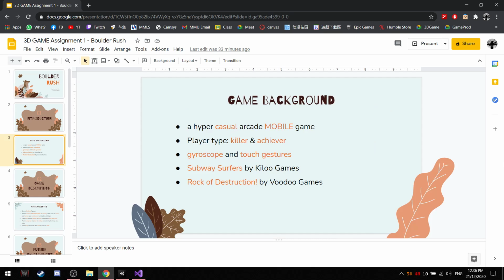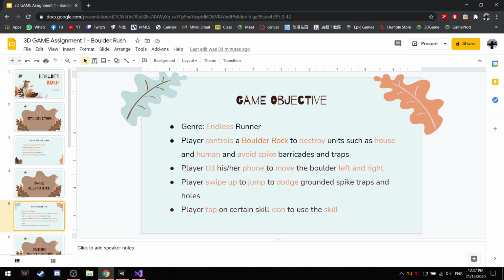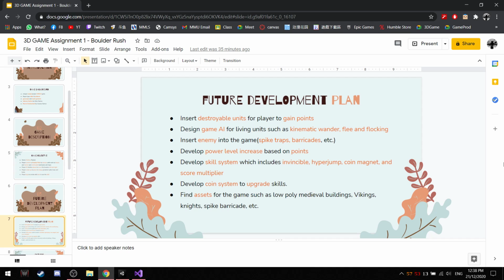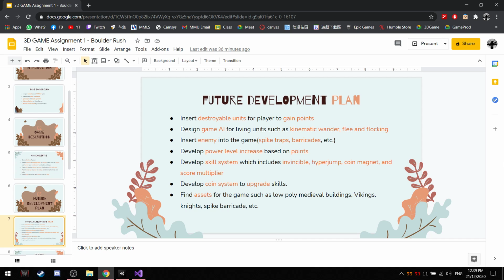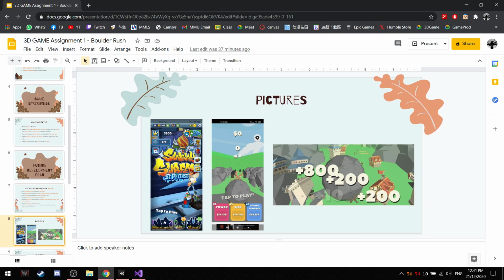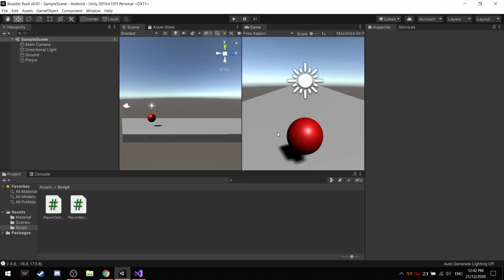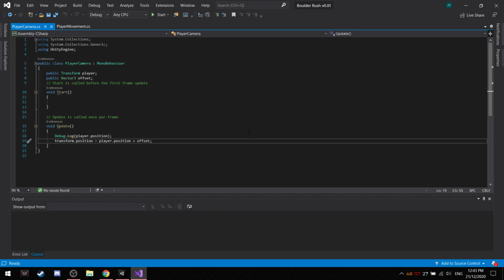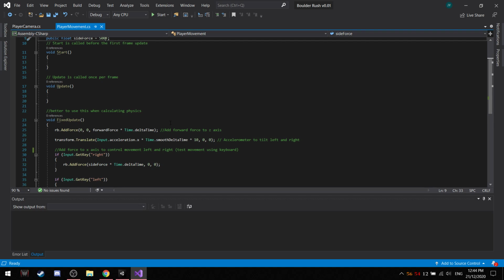3D Game Assignment 1 Boulder Rush